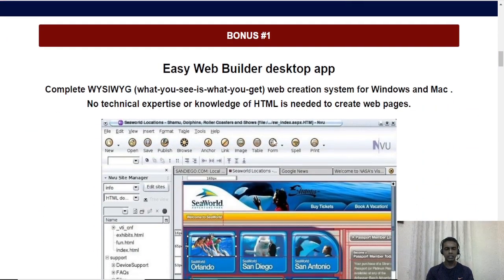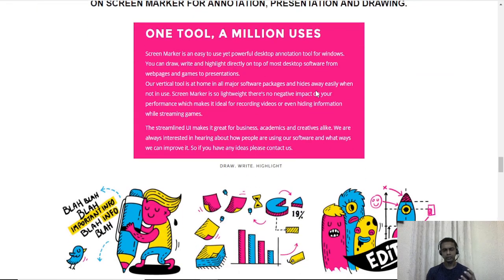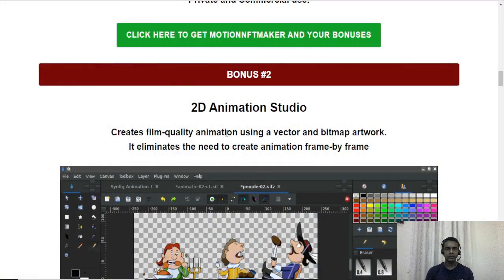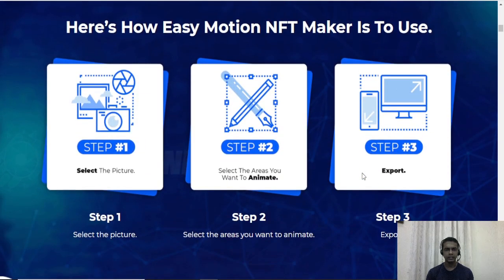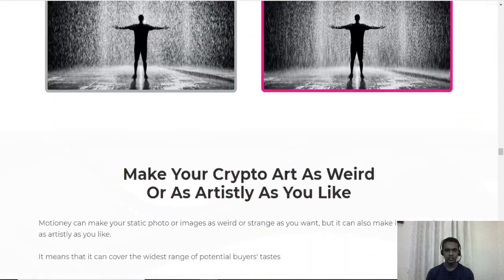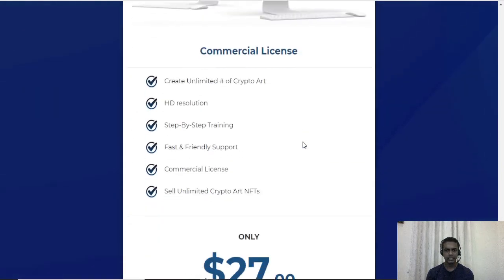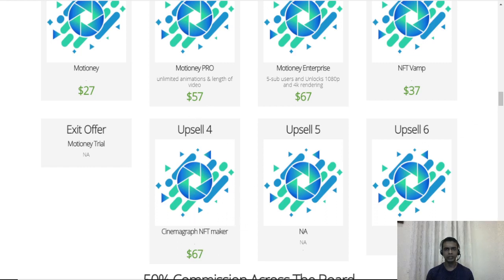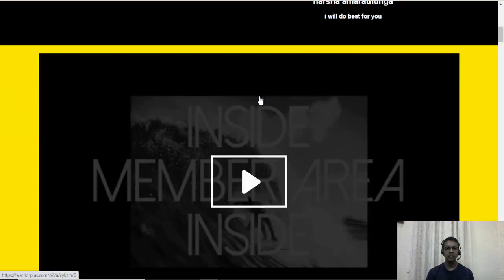Motion Crypto Art NFT Maker Review with Bonus 🚩 🎁 How To Make Money By Creating Motion Crypto NFT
Groundbreaking App For Non-Artists Makes Motion NFT Crypto Art Which You Can Sell On eBay-Like Sites To Collectors & Speculators.

Forever Automatically Collect Passive Perpetual Royalties Every Time Your NFTs Get Resold

Get Info How to Use Your NFTs To Bring Traffic To Your Listing To Sell As
Many Art Pieces As Humanly Possible At The Best Prices.

Results are not typical. You may get worse, better, or no results at all.
Info about some NFT sales is just a report on what happened.

World’s #1 Motion NFT Maker App With CRA AI technology
Convert Any Photo & Image To Crypto Art NFT
Very Easy To Use Thanks CRA AI Tech
Includes FREE Software Updates
Desktop Based - No Cloud Lag & Delays

Make Motion Crypto Art NFTs By Simply Clicking Your Mouse

Are you ready to discover the first to market groundbreaking app with proprietary CRA AI technology,

which allows you to make motion crypto art NFTs by simply clicking your mouse?

If so, I'm about to show you how you can sell them on eBay-like sites to collectors, investors, and speculators, and not only charge one time payments,

but also forever automatically collect passive royalties every time your NFT gets resold on the secondary market.

CRA AI Technology Does All The Heavy Lifting

And because CRA AI technology does all the heavy lifting, it is mathematically almost impossible for you to not get any collector worthy results,

even if you have not made any art in your entire life and have no tech experience at all.

PLUS - You will get all the info you need on how to use your crypto art NFTs themselves to bring traffic to your listings so you can sell as many pieces of art as humanly possible.

Avoid The So-Called Minting Fee Until Your Crypto Art NFT Is Already Sold
On top of that, inside the member area you will get important resources on how you can avoid the so-called minting fee until your crypto art NFT is already sold.

And don’t worry, making crypto art does not include you doing anything taxing, tiresome, or boring.

Because of our proprietary CRA AI technology, anyone can make NFT ready crypto art without any prior art or tech experience.

What Crypto Art NTF Is?

Let me give you a quick explanation in layman terms what crypto art NTF is, and what is that minting I mentioned a moment ago.

Without going into technical details, NFT basically means digital age art, which works the same as real world art just online.

But there is a very important twist - it is minted to a blockchain.
 Motion NFT Maker review, Motion NFT Maker bonus,  Motion NFT Maker review & bonus,  Motion NFT Maker bonuses, Motion NFT Maker demo,
Blockchain, resell, art, crypto art, NFT, nft, CRA AI, CRA AI technology,  Crypto, create, Crypto currency, NFT art, NFT value, passive income,